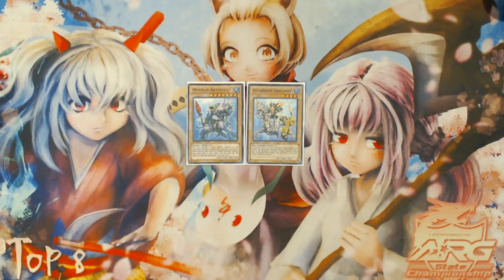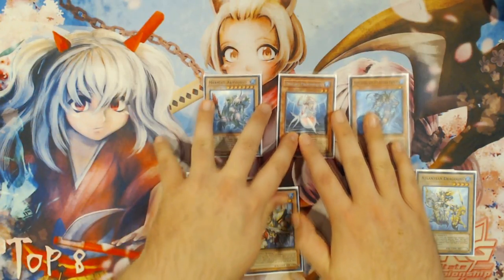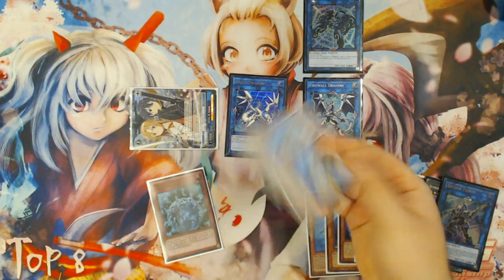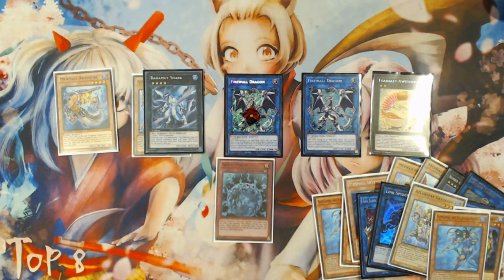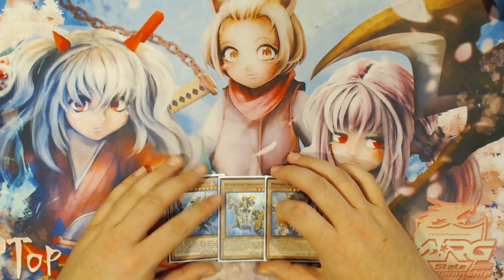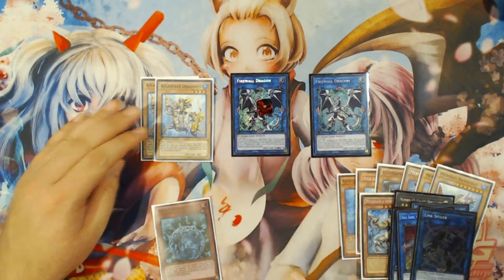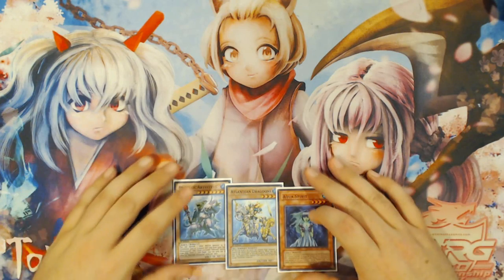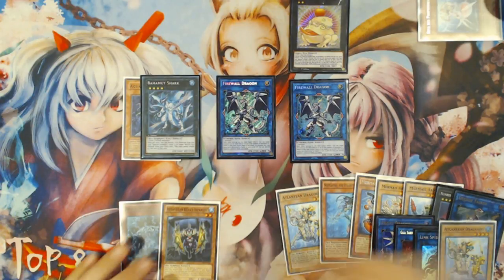3 Mermail Link Combos: Abyssteus + Dragoons = 2 Firewall Dragons, Bahamut + Toadally Awesome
THIS IS NOT THE SAME VIDEO AS YESTERDAY! And with that out of the way. So for today's video I wanted to take another look at the Abyssteus + Dragoons combos. But instead of focusing on simplicity I wanted to go down the road of enabling a large string of Link summons to yield more favorable overall results to my resource pool.